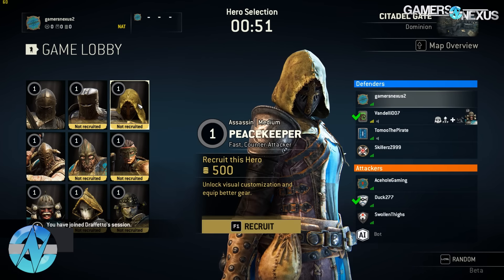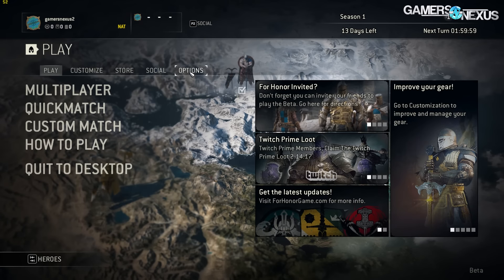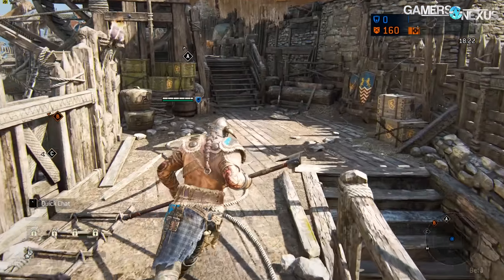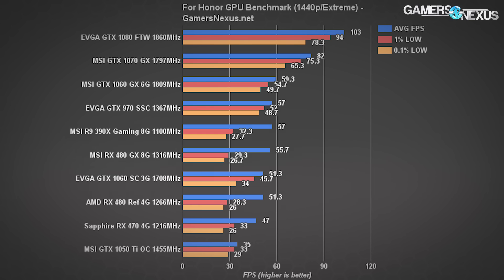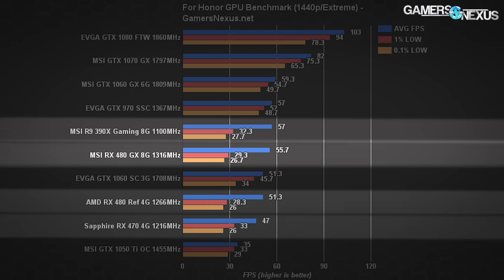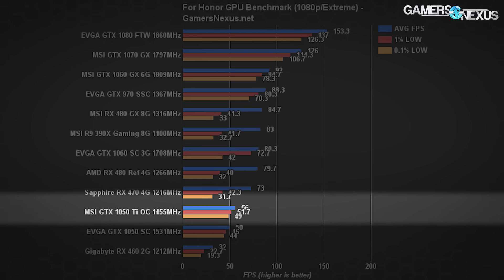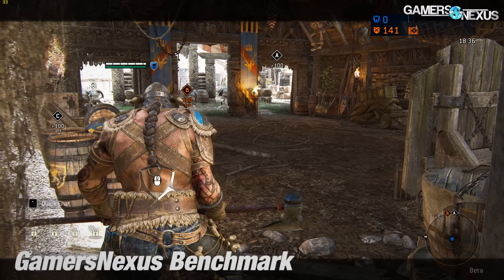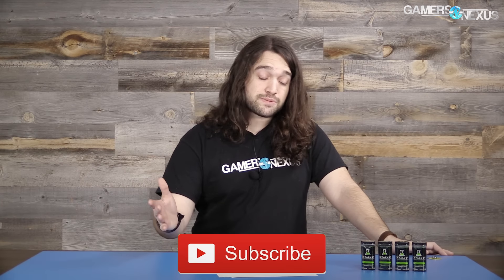For Honor Beta GPU Benchmark - GTX 1080, RX 480, +10 More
GPU benchmark in For Honor with Extreme settings at 1080p, 1440p, & 4k. Ft. GTX 1080, 1070, 1060, 480, 470, & more.

Our For Honor benchmark looks at PC performance of the latest title, and offers performance analysis with FPS and frametimes for AMD & NVIDIA graphics cards.

Tested GPUs:

- AMD RX 480 Reference 4GB
- MSI R9 390X Gaming 8GB